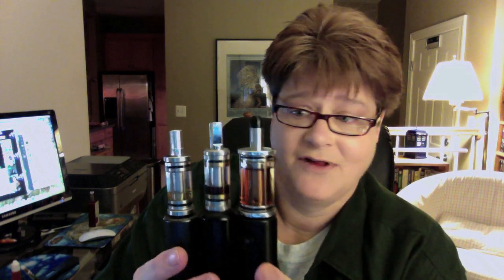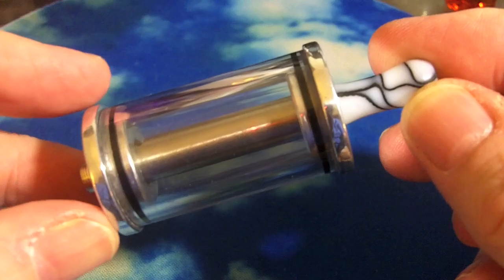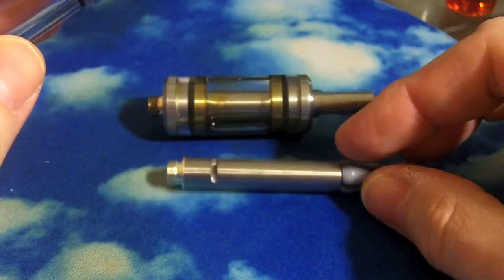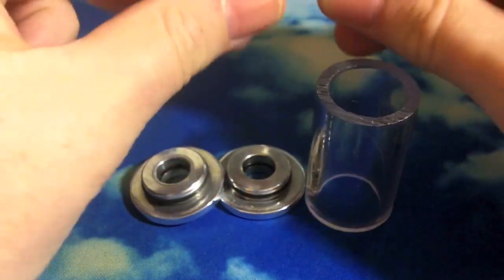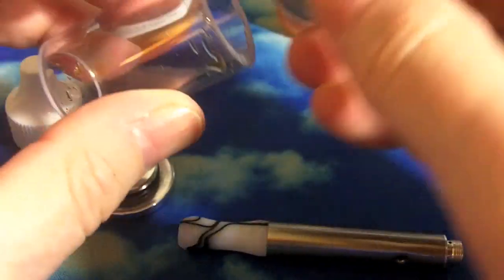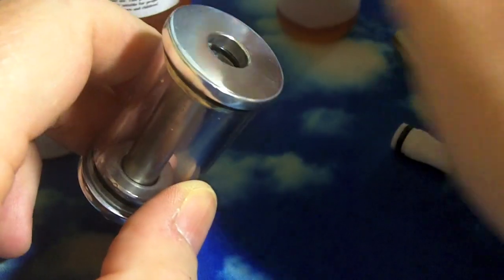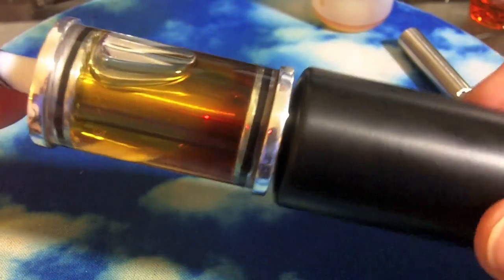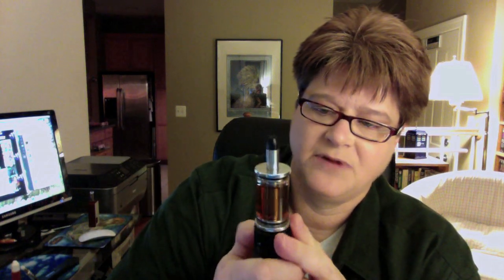BFT Vape-o-Matic Liquinator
A look at the BFT 8.5mil Vape-o-Matic Liquinator dual coil cartomizer tank from vaporescense.com

The Mod Junkie Show, live on Vapetv.com 10pm Friday nights